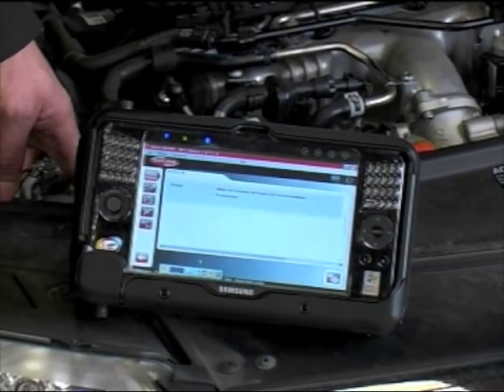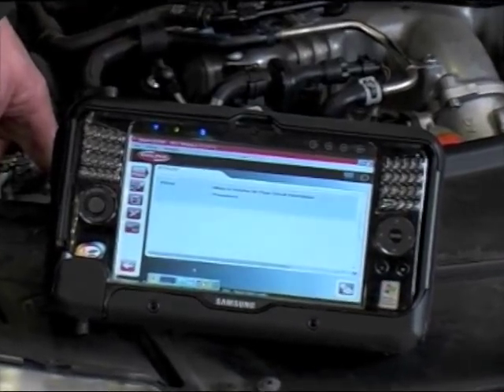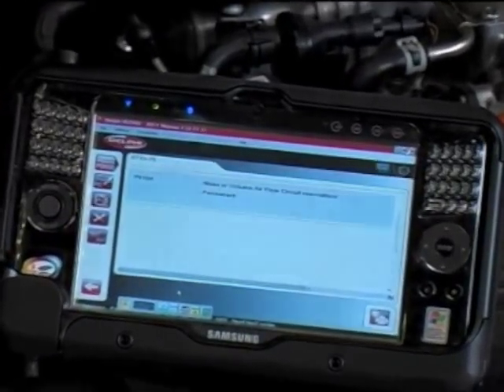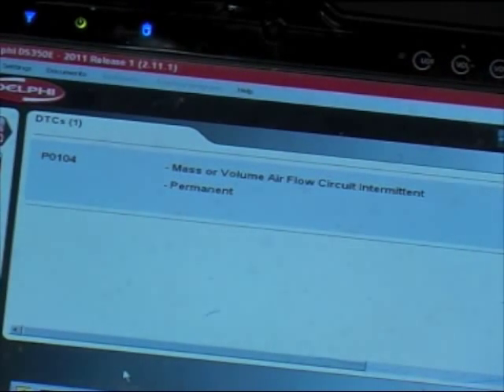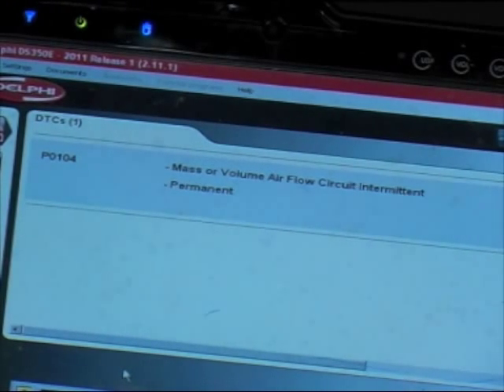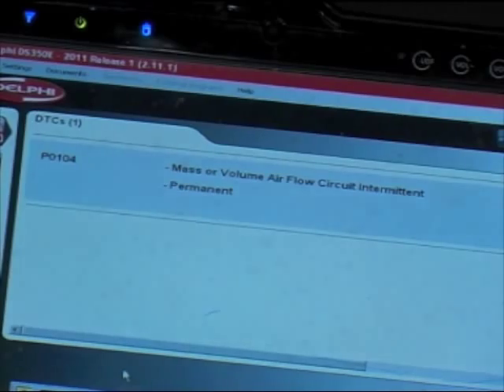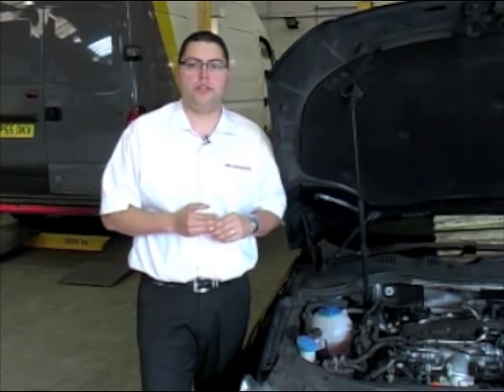Air Mass Sensor Fault Diagnosis